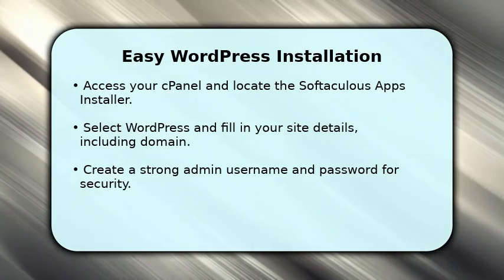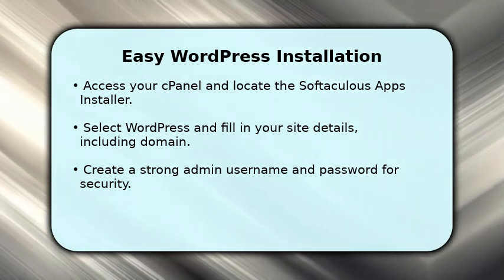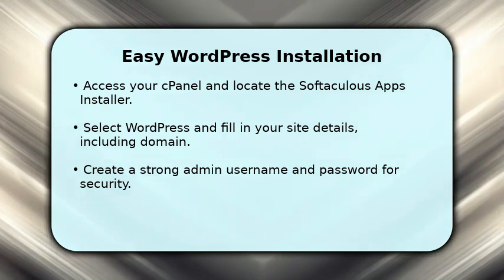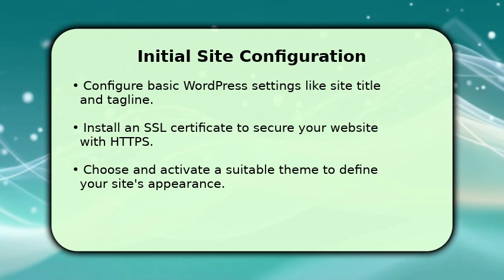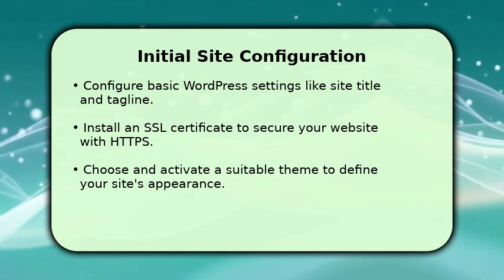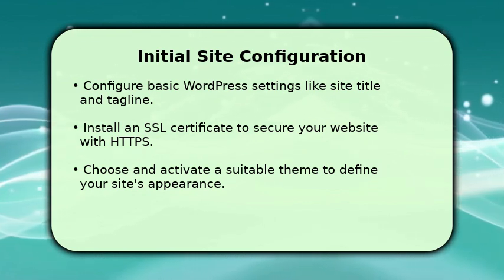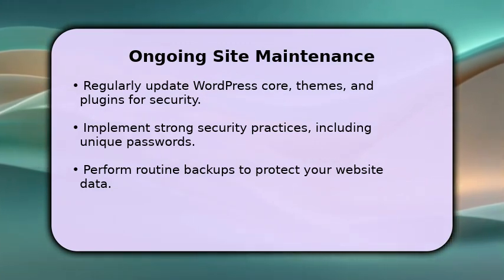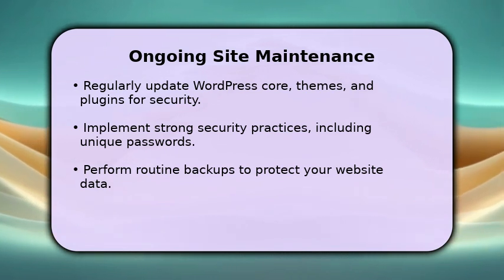How to Use WordPress on Namecheap (Only Way)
▸ (x) In this video, we will show you how to set up and use WordPress on Namecheap. We'll cover the steps to create a new website, install WordPress, and customize your site's design. By the end of this tutorial, you'll be able to create a professional-looking website using WordPress on Namecheap.